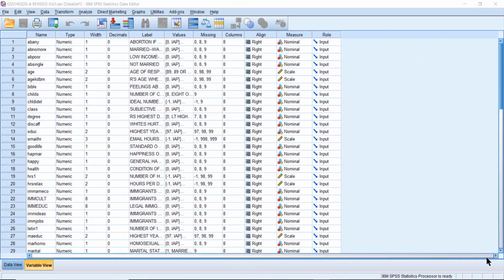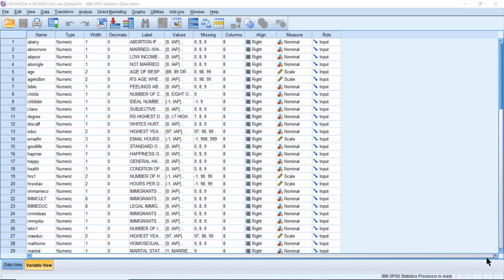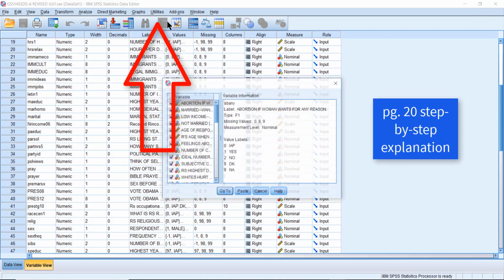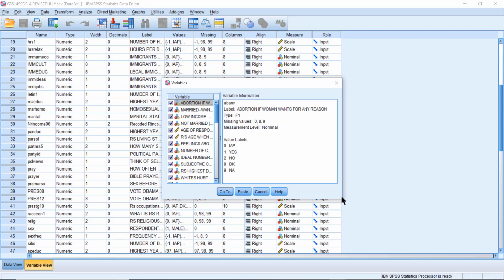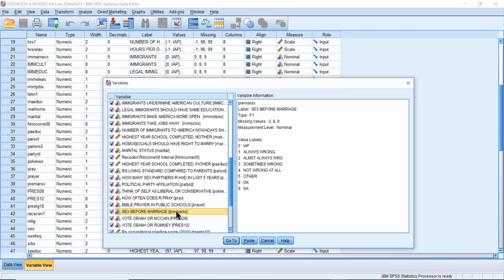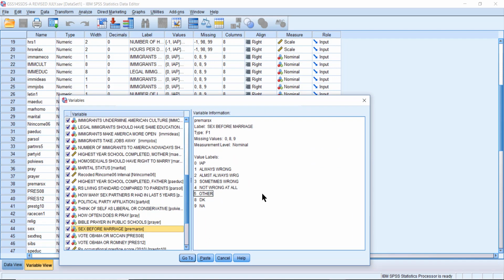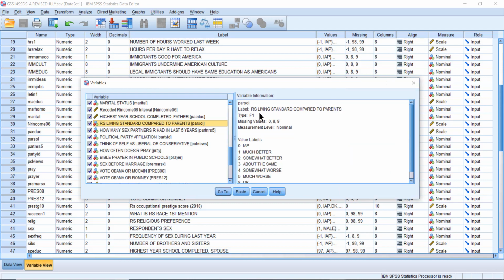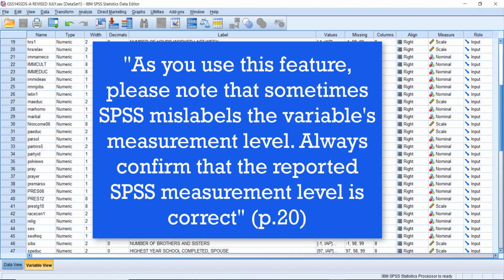SPSS Demo Chapter 1